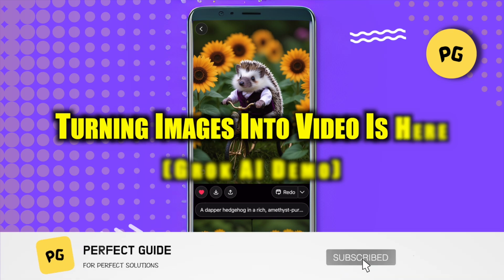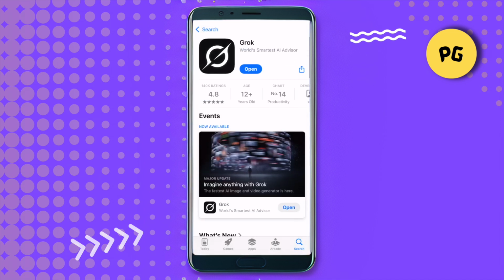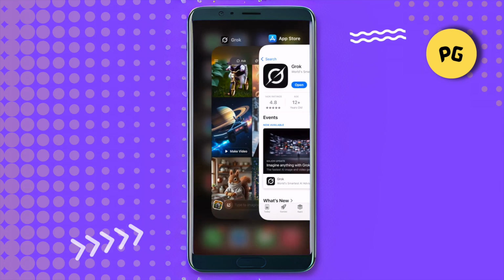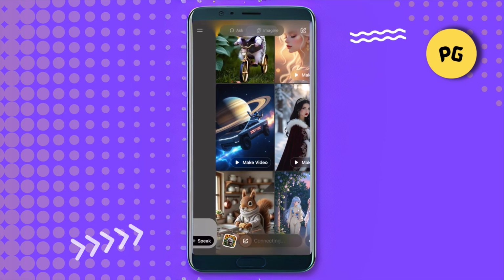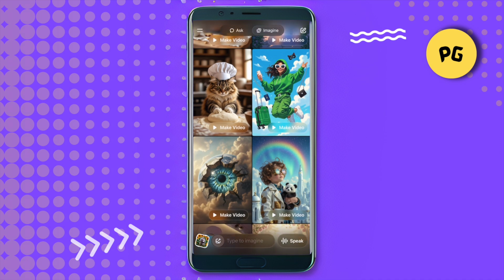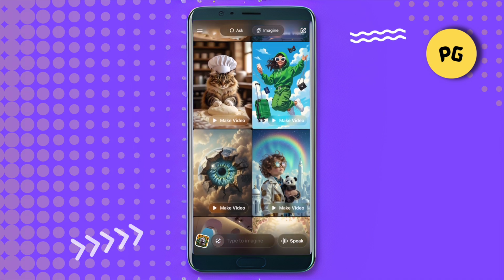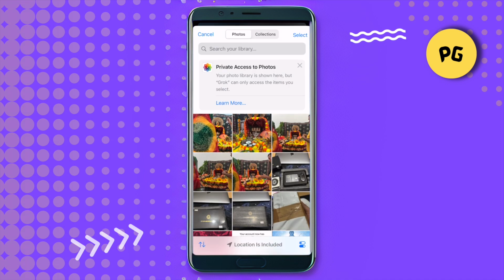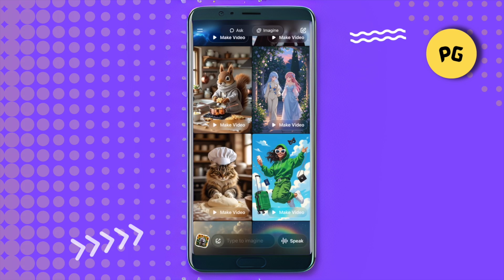Turning Images Into Video Is Here (Grok AI Demo)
Turn Images Into Video